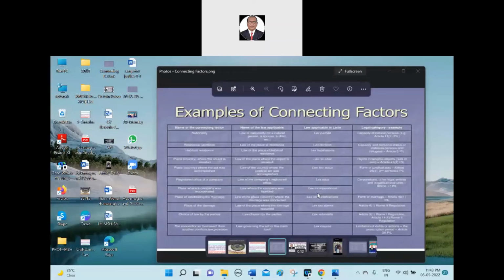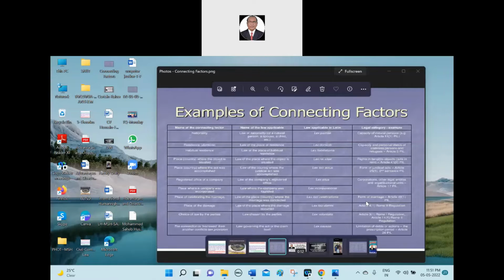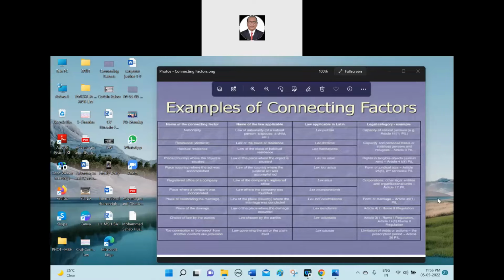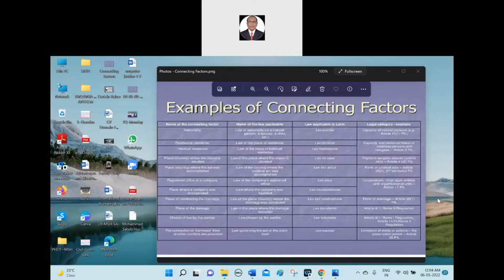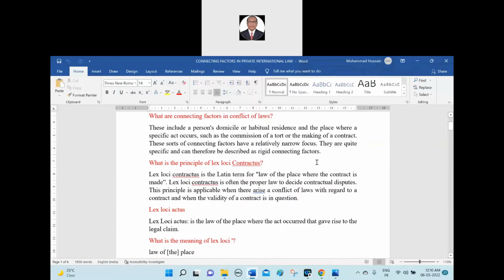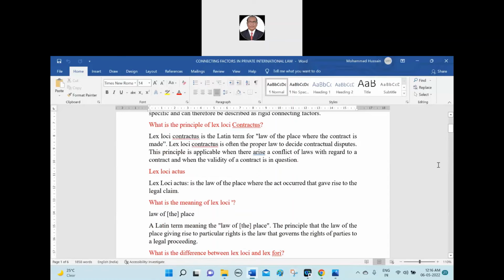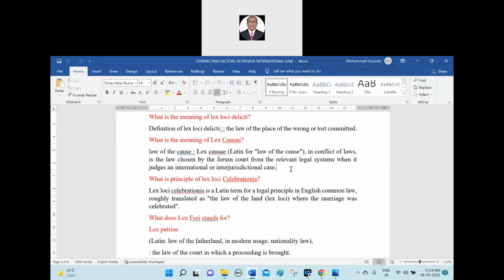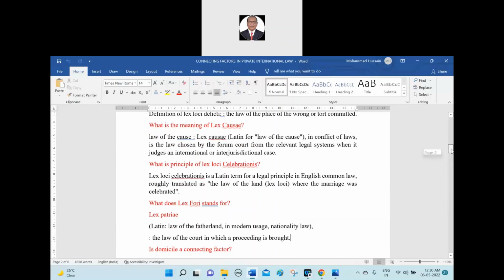Mohammed Saheb Hussain-Connecting Factors-Part-I-Online Class-05-05-2022